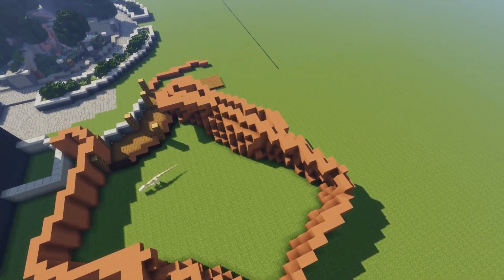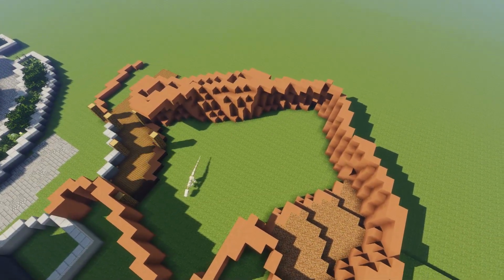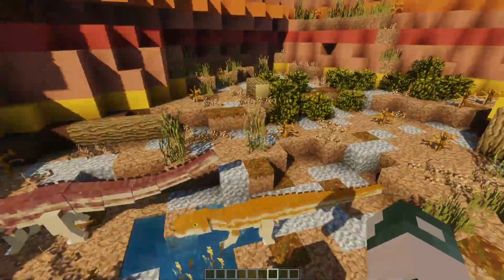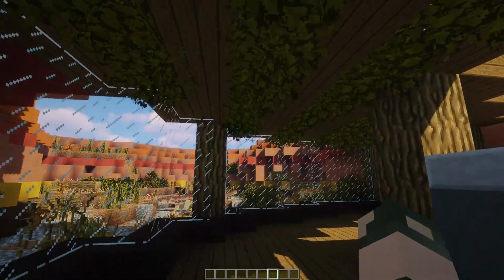Postosuchus Mesa | Jurassic World Reborn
Today we build the first of our desert themed exhibits for the amazing Postosuchus!

Mod List |

Better Foliage
Just Enough Items
Optifine
Dynamic Trees
Jurassic World Reborn
Llibrary Core Mod
Better Builder's Wands
Biome Wands